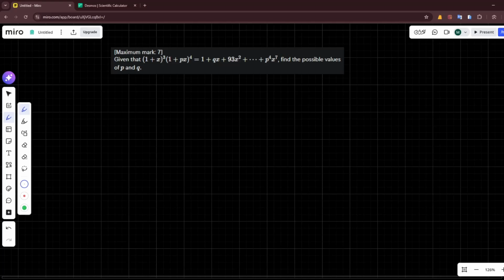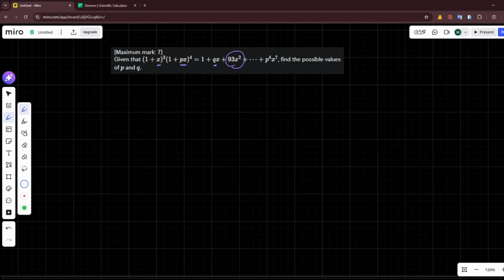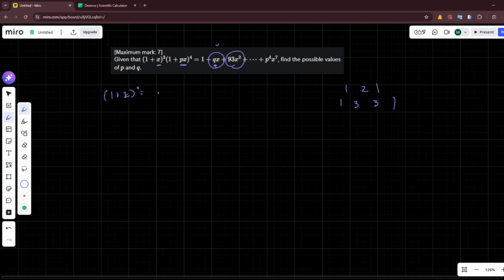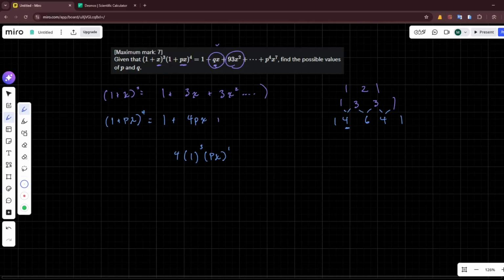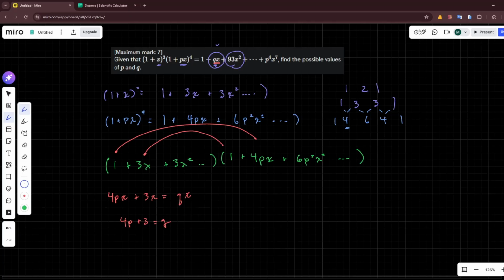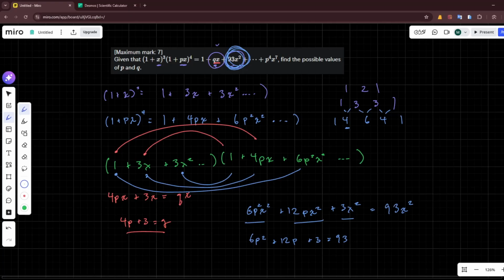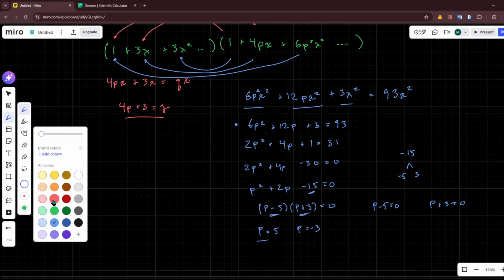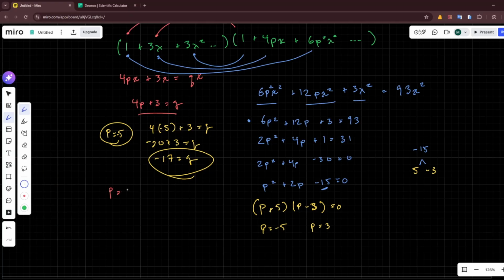IB Maths AA HL 7 Mark Question – Finding p and q from 93x²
In this video we solve a 7 mark IB Maths AA HL binomial expansion question involving matching coefficients and finding the possible values of p and q.

This IB Higher Level past paper style problem requires you to expand two binomial expressions, compare coefficients, and use algebra to determine unknown parameters. Questions like this regularly appear in IB Maths AA HL exams and are worth significant marks, so understanding the method clearly is essential for exam success.

In this walkthrough you will learn:

• How to expand binomial expressions efficiently
• How to identify and match coefficients correctly
• How to set up equations to solve for unknown constants
• Common mistakes students make in coefficient comparison questions
• A clear, step-by-step method you can use in your exam

This video is ideal for IB Maths AA HL students preparing for Paper 1 or Paper 2, revision before exams, or practice with higher level binomial theorem questions.

You can also find more resources on our website, aristotlerevision.com